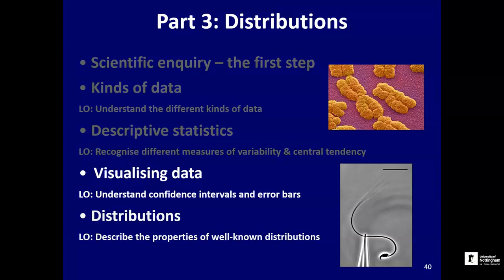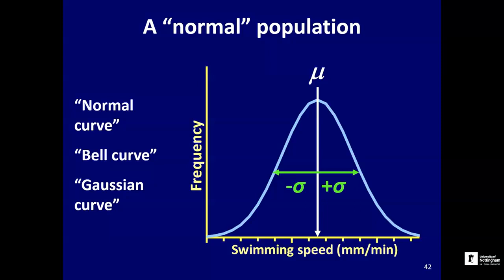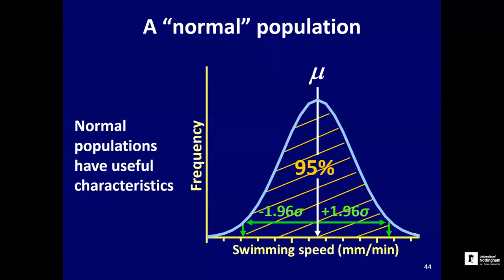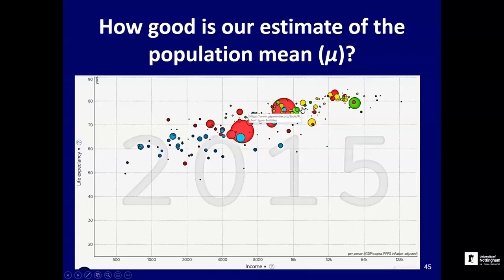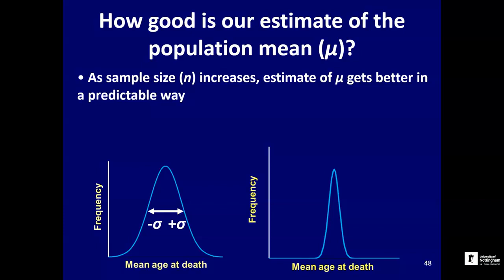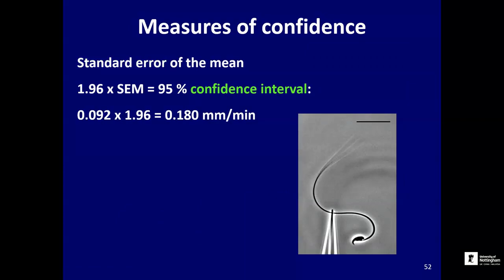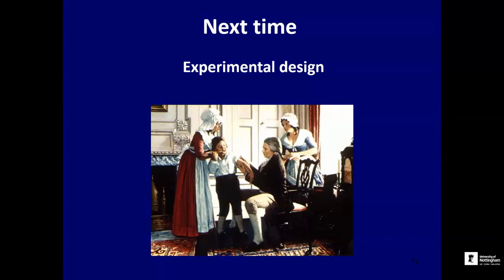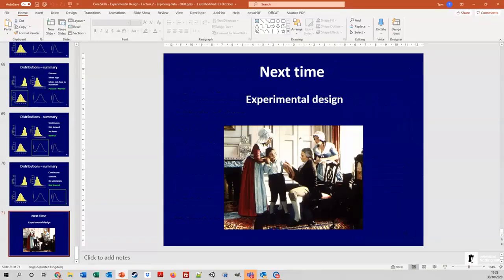Experimental Design & Analysis Lecture 2 Part 3